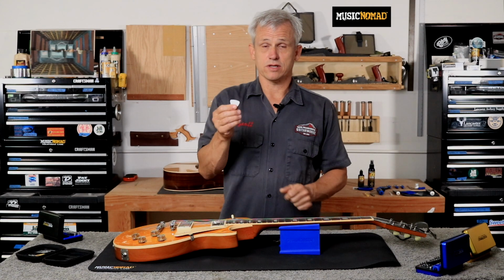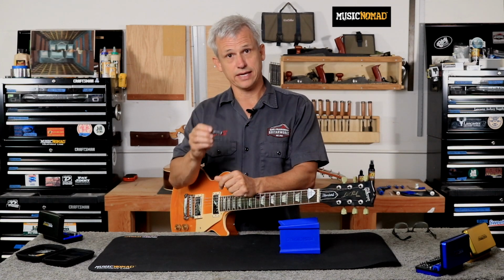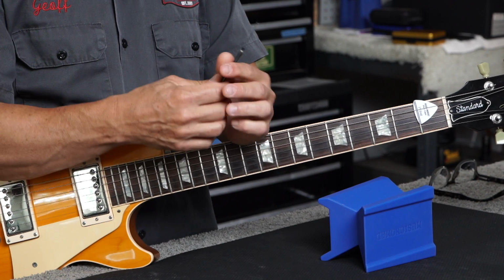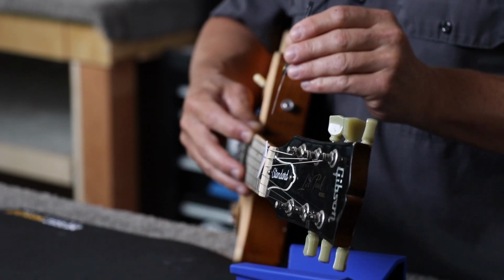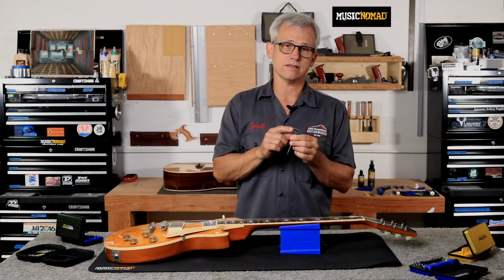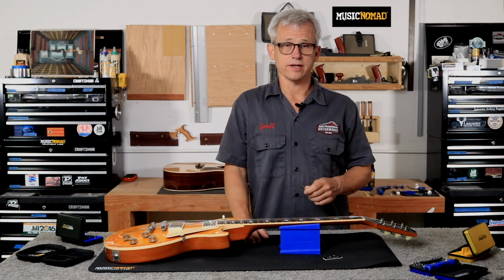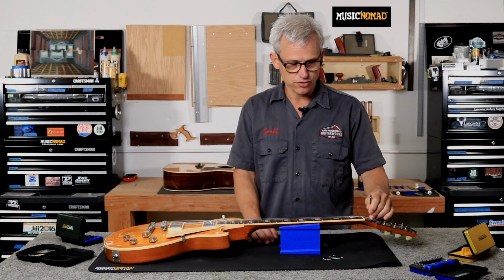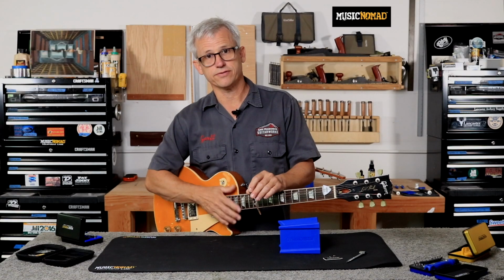How To Measure Your Gibson Neck Relief & Adjust Your Truss Rod with MusicNomad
MusicNomad and Master Guitar Tech Geoff Luttrell team up in this easy to follow, step by step video showing how to properly measure your Gibson neck relief and make the necessary adjustment to the truss rod to perfectly dial in your Gibson Guitar. To buy the Gibson Measure and Adjust Kit used in this video go

Being able to measure and adjust your Gibson Guitar's neck relief is a critical step in the setup process and will improve your playability and sound. MusicNomad is making it real easy for anyone to perform this task. The Precision Truss Rod Gauge comes equipped with the 3 most common relief measurements for Electric, Acoustic, Classical and Bass Guitars (.006”, .008”, .010”). For Gibson or PRS (USA), use the .006" Gauge along with the clever Pick Capo and follow the instructions printed right on the gauge. When you are ready to adjust, MusicNomad's 5/16" Premium Truss Rod Wrench is made custom to fit the Gibson Guitars truss rod nut that you adjust at the headstock. Equipped with a handy magnetic screwdriver on one end remove the tiny truss rod screws, and then turn it around and use the wrench to properly adjust your truss rod. Our ergonomic handle and rubber protective bumper gives you the comfort around your prized instrument. Keep your Gauge close by as it works on any Guitar or Bass and the 5/16" Wrench will work on other Guitar brands that require that size.

To learn more about MusicNomad's Truss Rod Gauge and Truss Rod Wrenches

In collaboration with Master Guitar Tech Geoff Luttrell of SF & Sonoma Country Guitarworks MusicNomad has developed the Keep It Simple Setup (KISS)™. We demystified the process by developing innovative, precision gauges and tools combined with step-by-step general guidelines anybody can follow and setup their guitar to play and sound great.  With our KISS method and our gauges you can check the vital areas of your guitar and use our tools to perform your own setup. Not only is it fun, but a properly setup guitar takes your playing and sound to a whole new level.  Make sure to check out all of our precision gauges and tools.